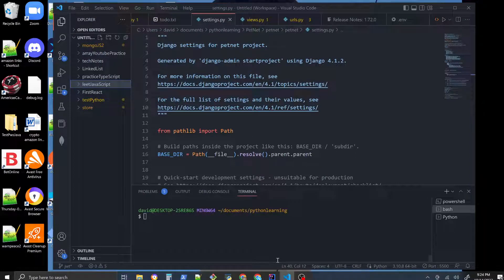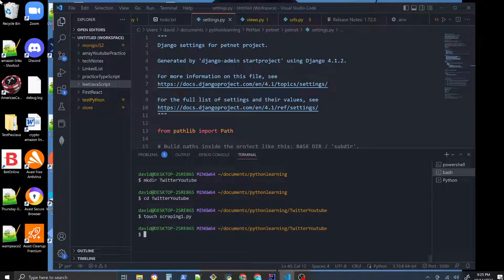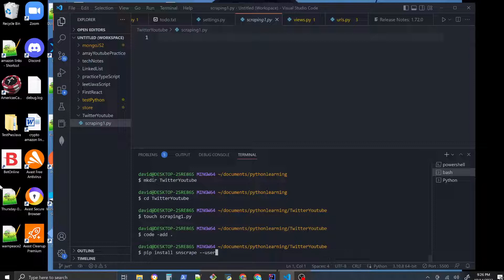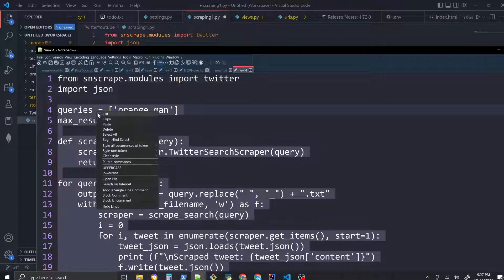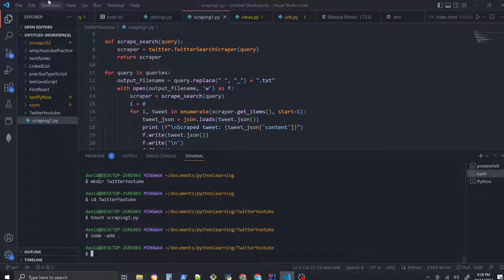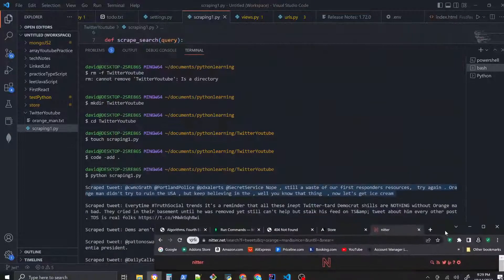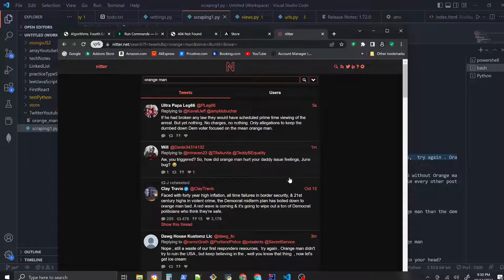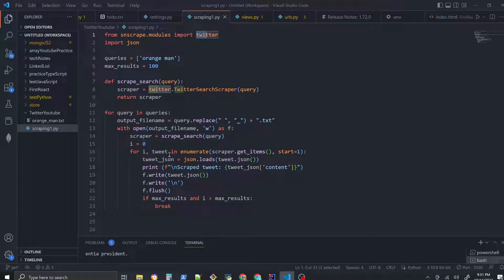Python twitter scraper